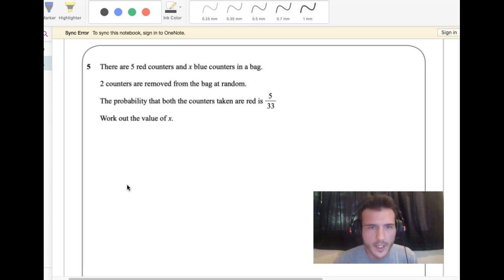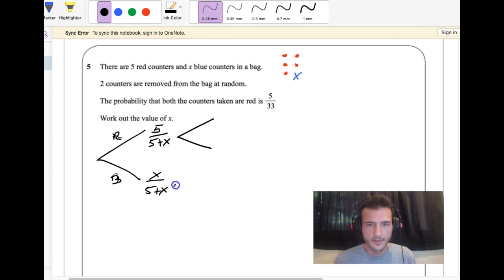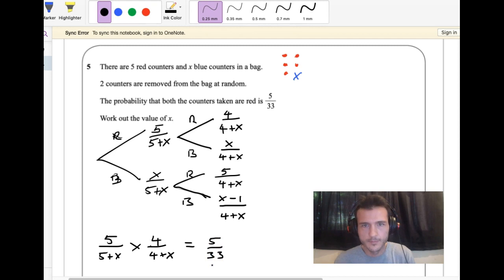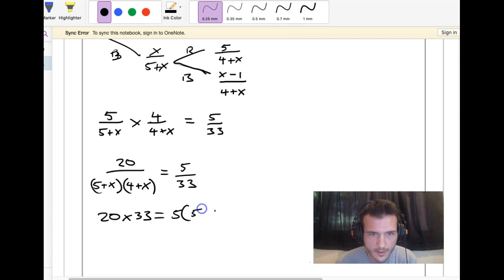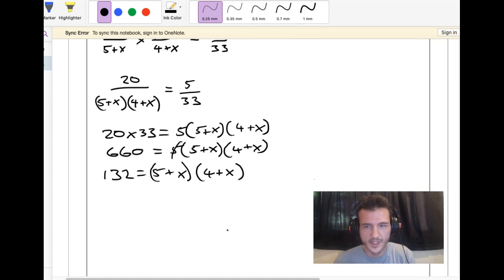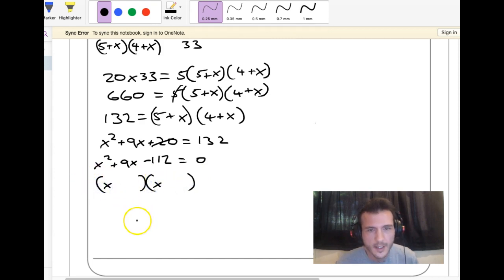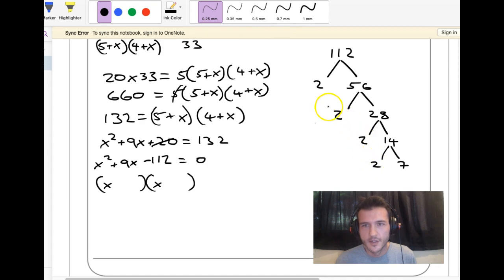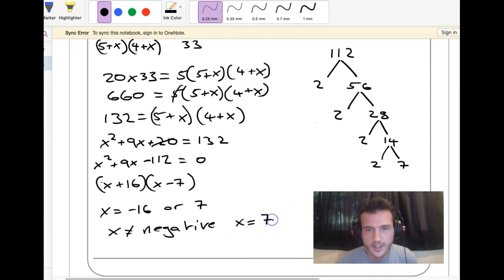Probability Equation Questions Q5 Grade 8/9 Edexcel Tree Diagrams